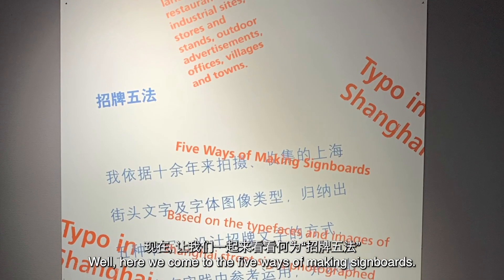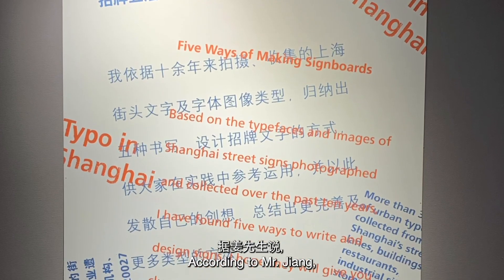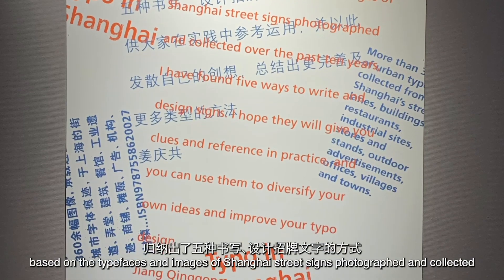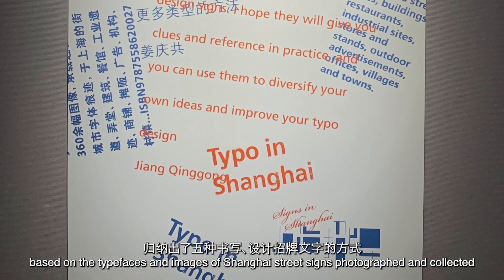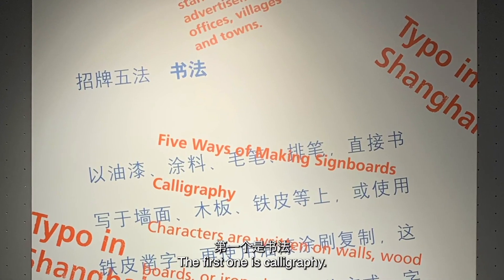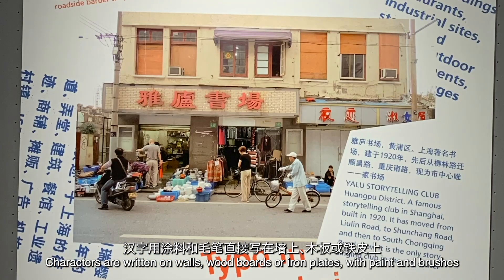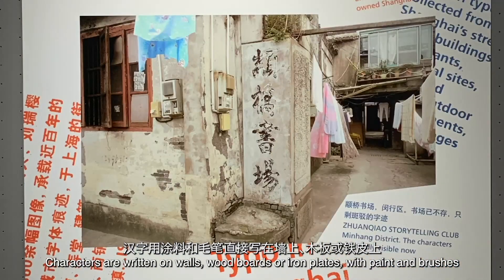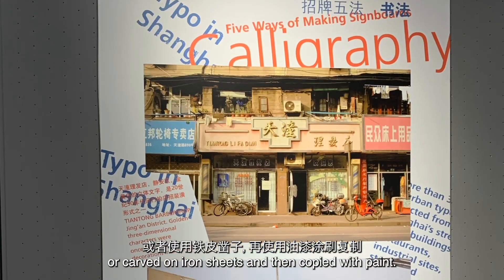[subtitled] Signs in Shanghai/graphic design methods上海招牌/魔都小众展览/云游览+解说/平面设计方法